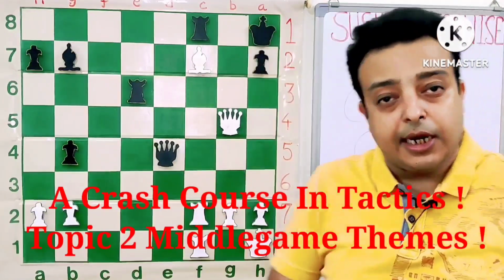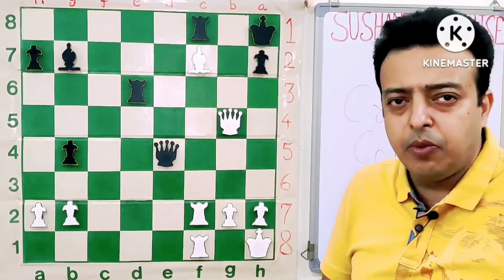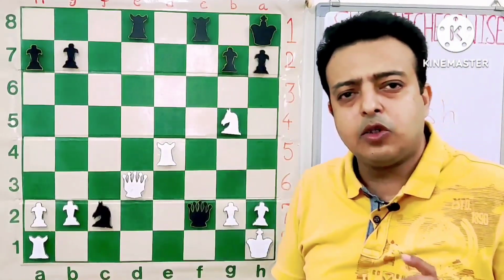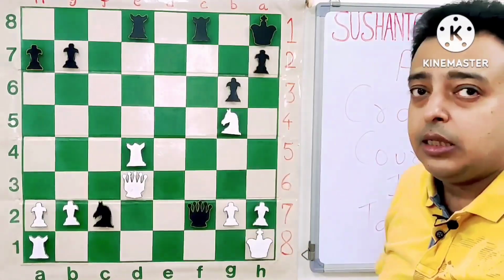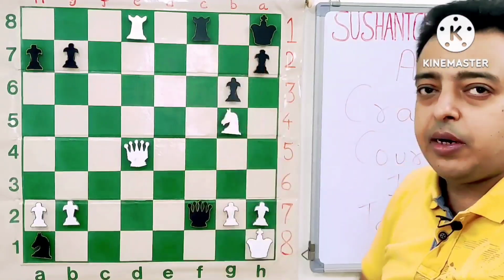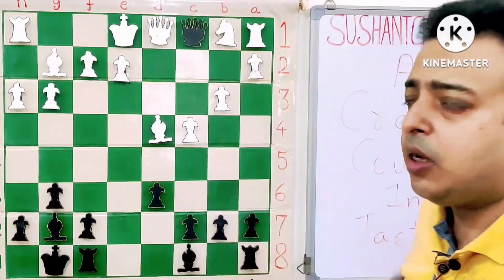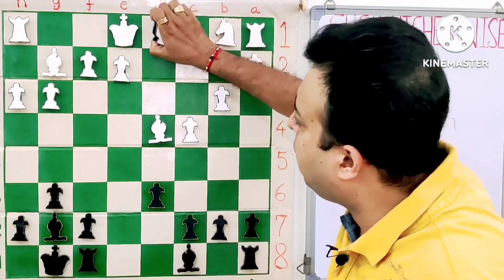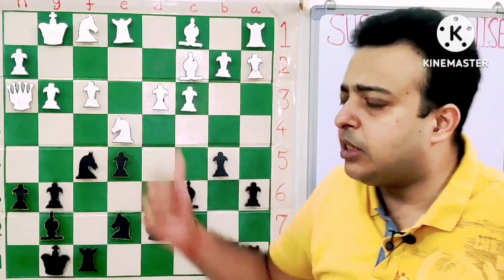A Crash Course In Tactics (English) 1000 - 1400 ELO. Topic 2 : Middlegame Motifs !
How To Identify Middlegame  Themes ?

Hello Friends ,

Thanks